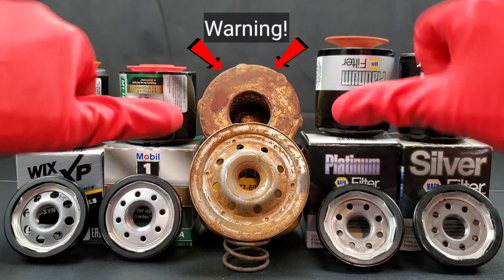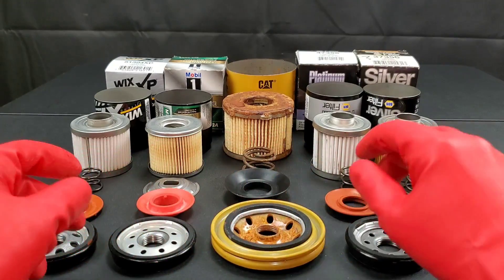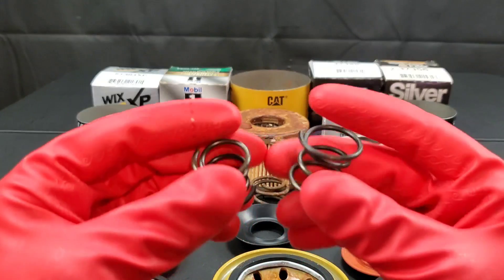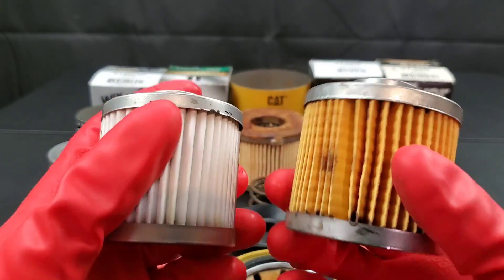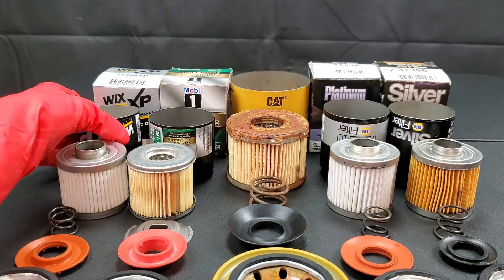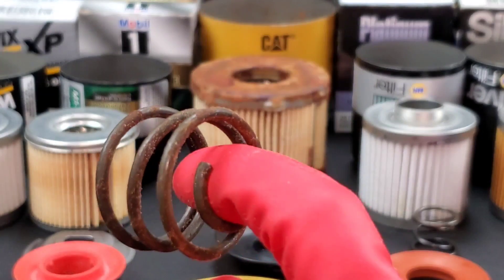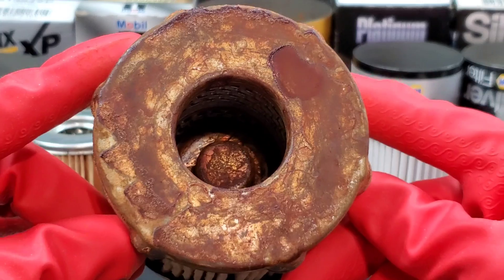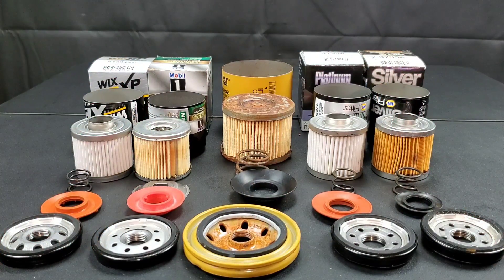I can't believe what was inside this oil filter! Made by....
Proof Mobil1 isn't the only oil filter you need to see cut open but also the fram tough guard oil filter even cat oil filter in comparison to supertech oil filter. We even review Fram ultra synthetic vs wix xp. Best oil filter mannol?
Napa platinum vs Napa silver.
NO SAFE oil filters anymore, today on Nates interactive auto we show the engine oil filters that are supposed to be known for high quality.  Unfortunately that is easier said as we show why opening The Mobil1 extended performance motor oil filter. Next Fram ultra synthetic oil filter. Even more unbelievable The wix xp extended performance. with today's extended drain intervals oil filtration is more important than ever. Do not use fram filters? you decide for yourself. oil filter review with royal purple, amsoil and many other brands you must know about like super tech oil filter. best oil filter or oil filter comparison you decide like purolator oil filter and synthetic oil filter. good oil filters such as k&n oil filter also tested napa oil filter plus stp oil filter. we not only find the best but worst oil filter. check bosch oil filter review. The best oil filter,find worlds best oil filter.

All videos shown on this channel Nates interactive auto are for entertainment, educational and shouldn't be repeated at home without consulting a expert or you should make your own personal choice if you would like to use a product, tool or anything shown in these videos. I assume no responsibility for anything you decide to do or buy.